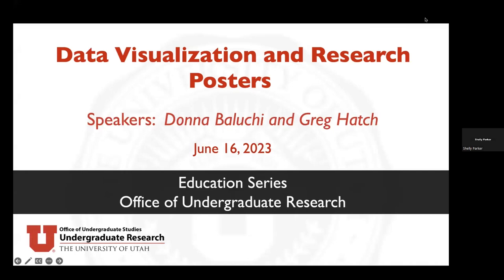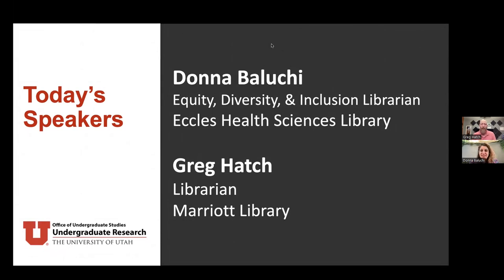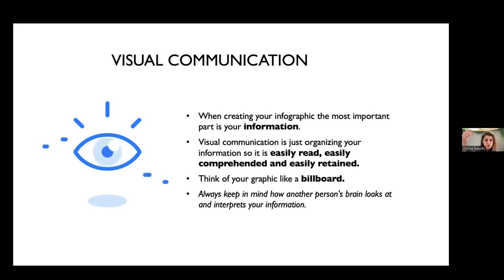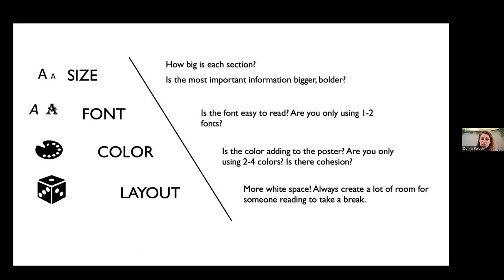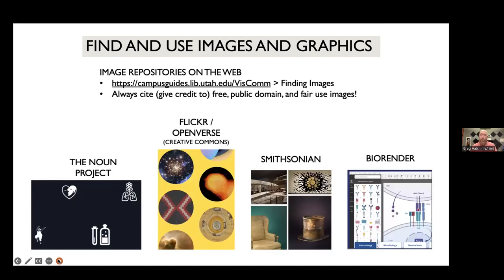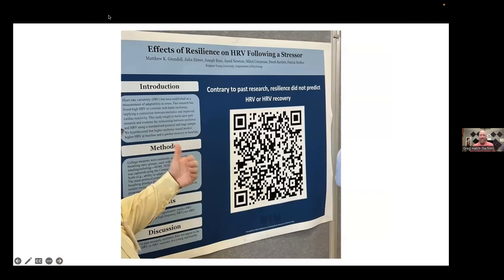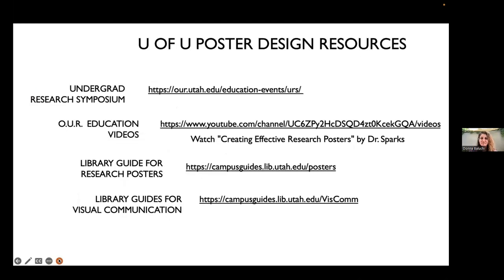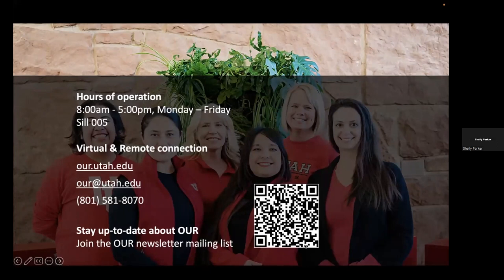OUR Education Series: Data Visualization & Research Posters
In this session, you will learn about how to create images for various types of data, including data from humanistic and creative projects, and how to visually represent those data on research posters.  This session will be helpful to any student, especially those needing to create presentations or research posters in the near future.
Presenters: Greg Hatch and Donna Baluchi